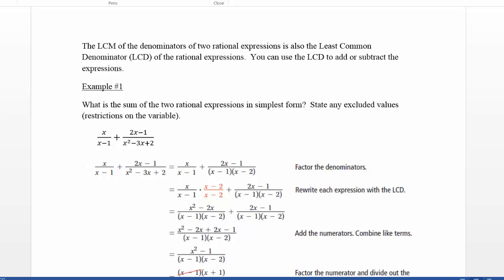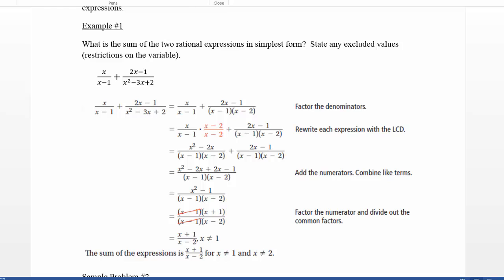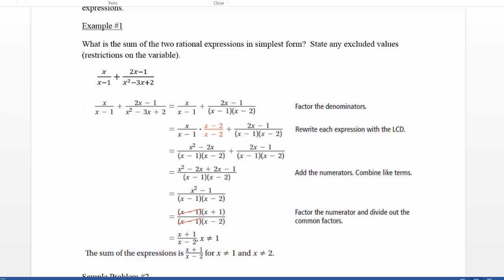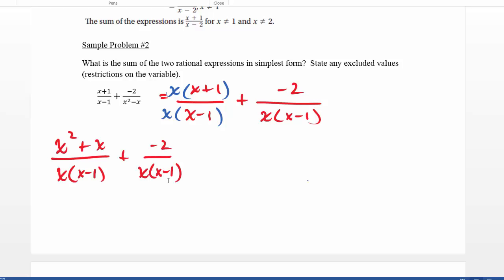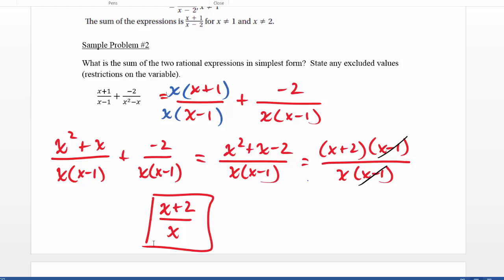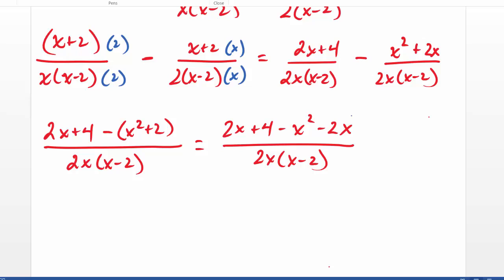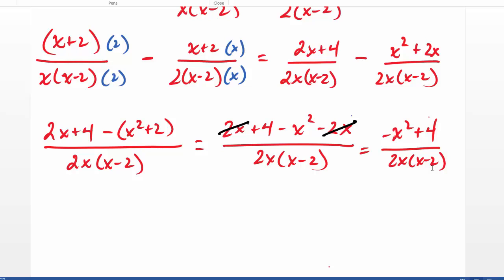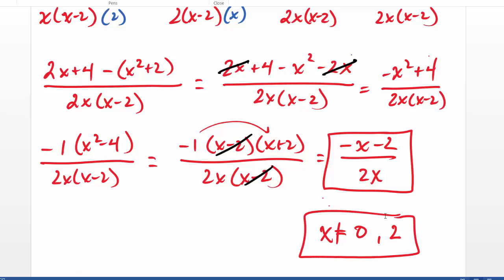Adding and Subtracting Rational Expressions